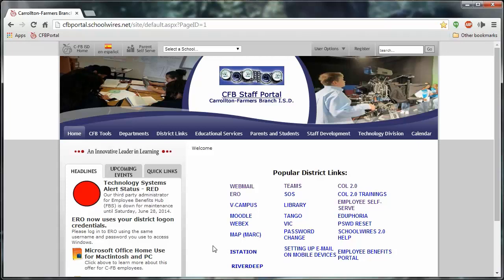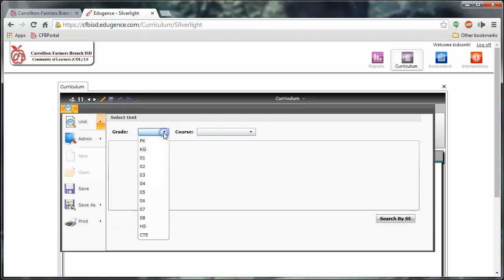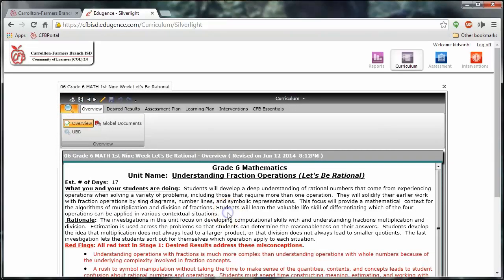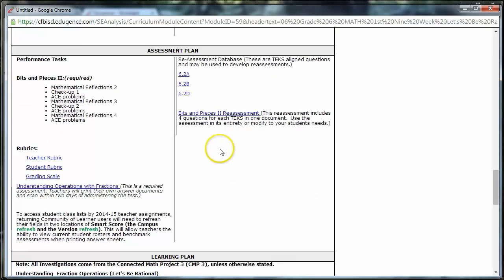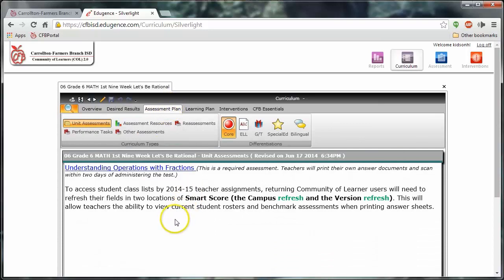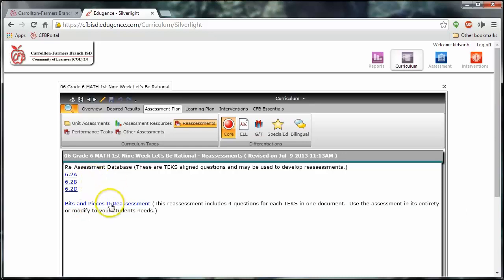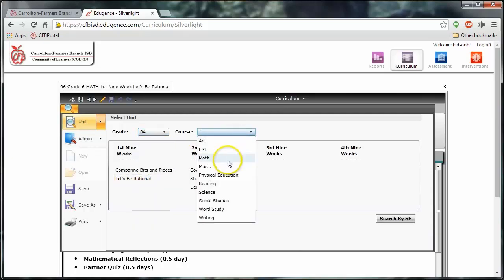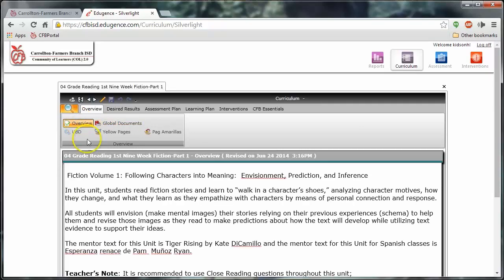CoL Curriculum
This video will demonstrate how to access your curriculum in the Community of Learners system.